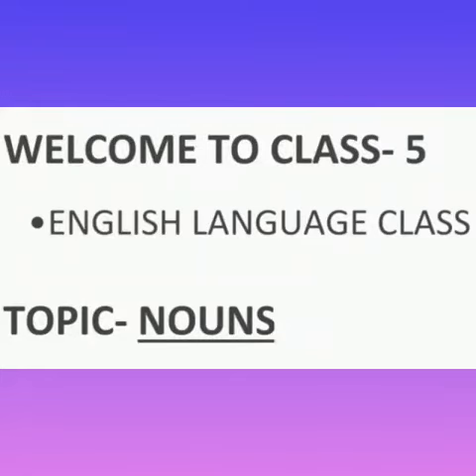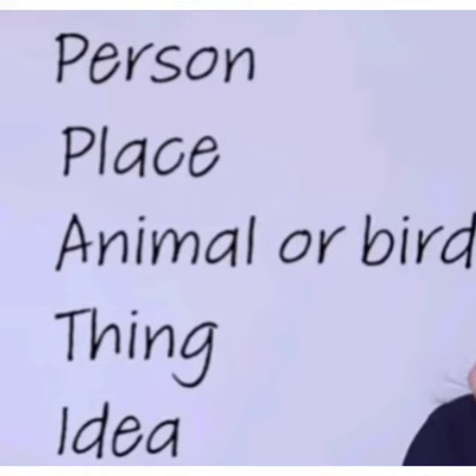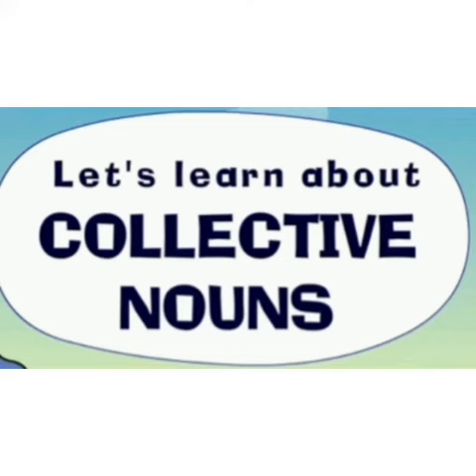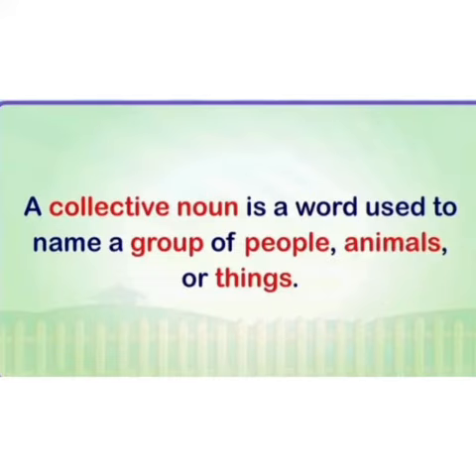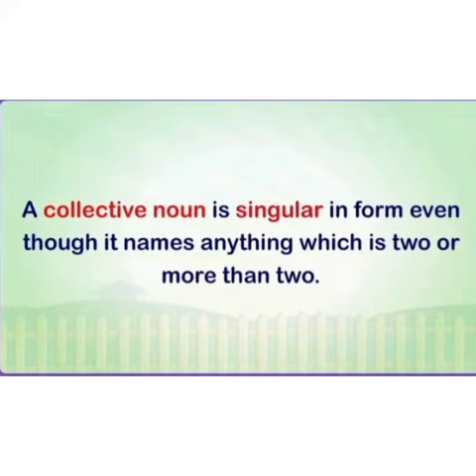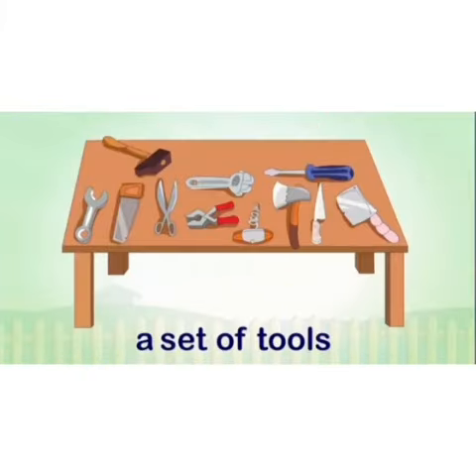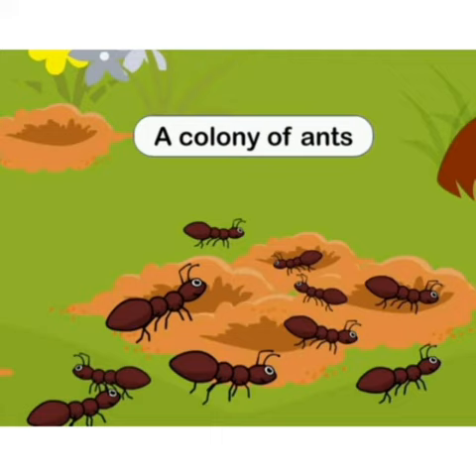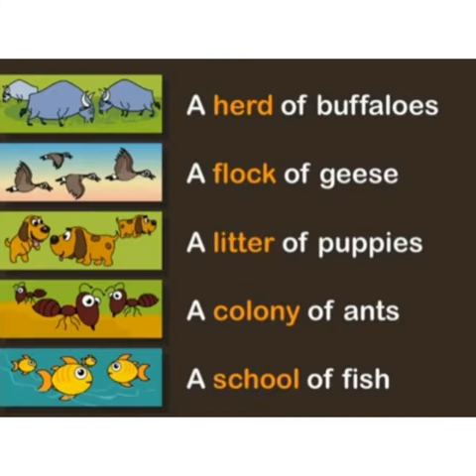NOUNS - COLLECTIVE NOUNS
Video from Neeta Mam